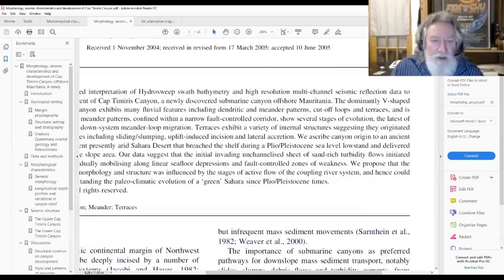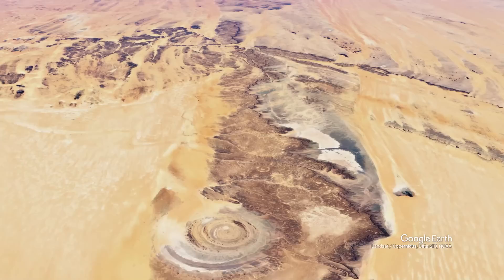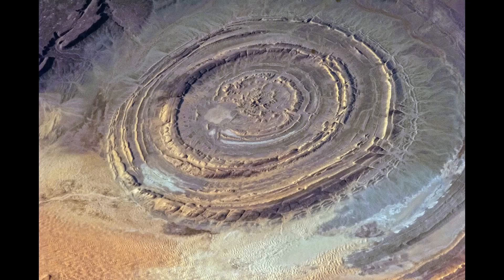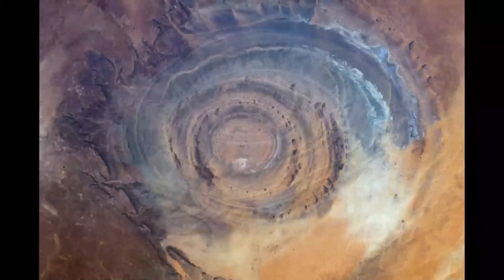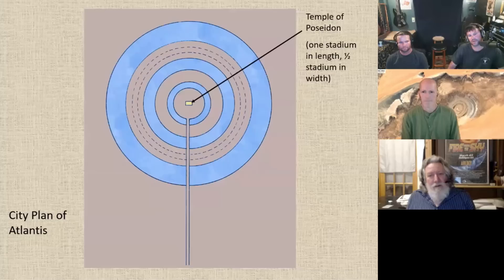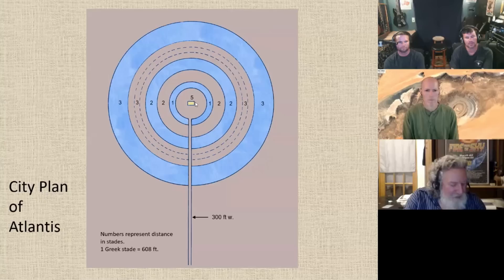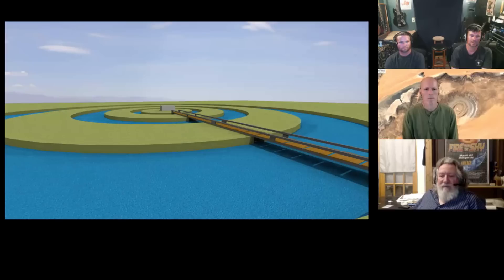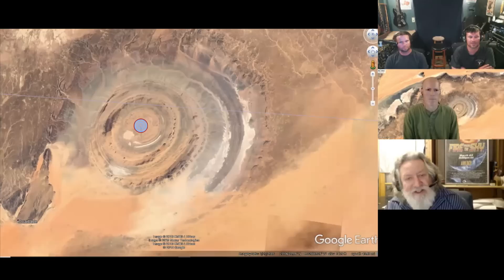Atlantis at the Richat Structure? Randall Carlson Assesses the City Plan | Kosmographia Clips 009.2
Check out Randall's - Plato's Atlantis "Back to the Source" VoD presentation on howtube
Two 3-hour lectures available On Demand for $33 with your new Free howtube account.

Kosmographia Episode 009 / Atlantis Mystery - Evidence Revealed (pt7), from 9/25/19. RC joins the Snake Bros - Kyle and Russ, Normal Guy Mike, and GeocosmicREX admin Bradley for an in-depth look at the Richat formation in Mauritania of western Africa. Too large to be the actual location for the concentric-ringed Atlantis city, but curious details do emerge from the study, and the comparisons to other ancient ringed sites.

IN THIS CLIP:
Fluvial forms debouche into coastal Atlantic; Research paper re: ocean floor canyon system
People could have visited this site/structure; has been occupied recently and long ago
3000 x 2000 stadia – size of island given, is roughly size of Azores Plateau (345 x 228miles)
Stadian/stade based on circumference of Greek stadium – 608 ft (600-610)
What Plato says about city structure (Jowett translation) canal, bridge, and width of circles; quarry
Temple of Poseidon is a double square same as King’s Chamber; derives Golden Section
City plan 27 stades about 3.1 miles
Superimposition of city plan onto Richat image

LINKS:
Contact at the Cataracts Sept. ’22